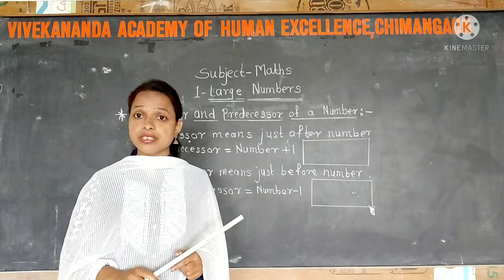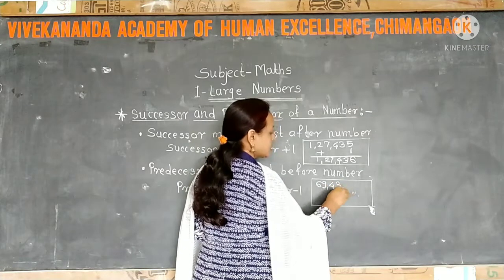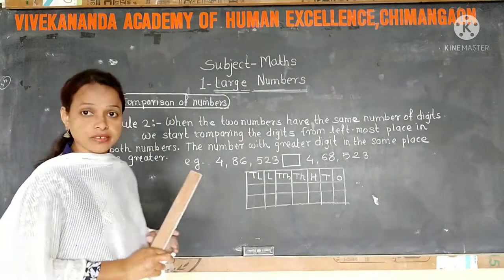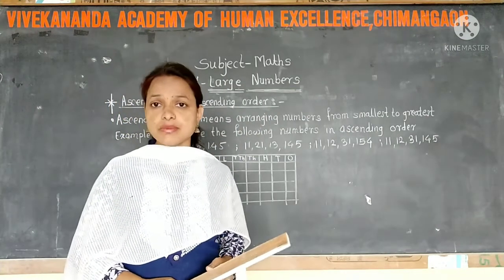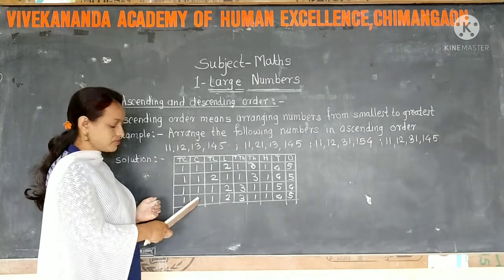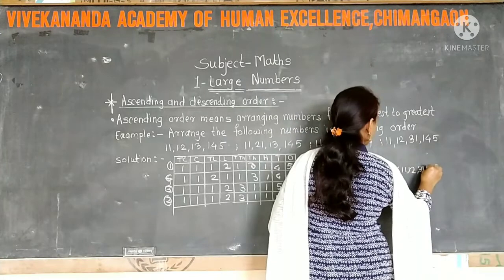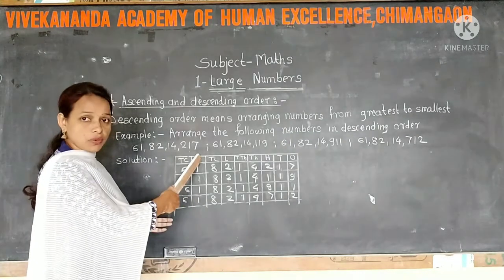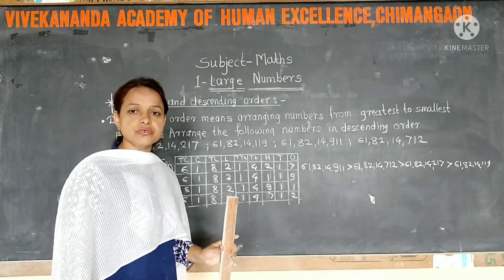Std 5,Maths,1Large numbers, Successor and predecessor, Comparison of number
Explanation & exercise solving